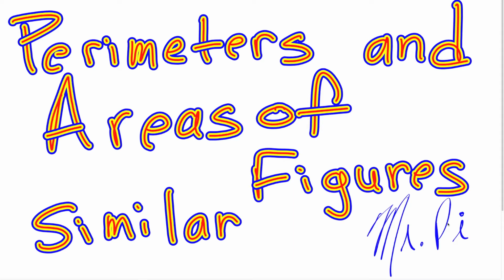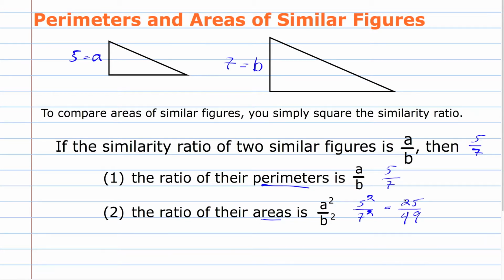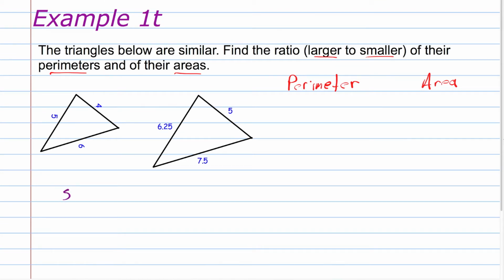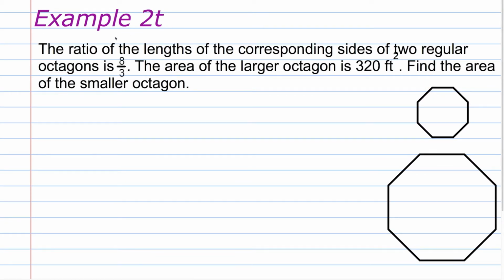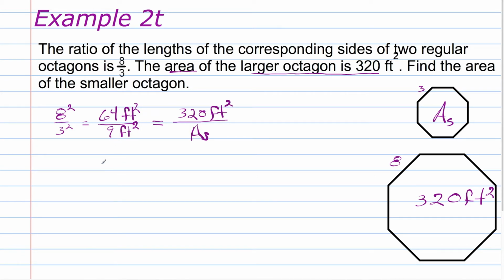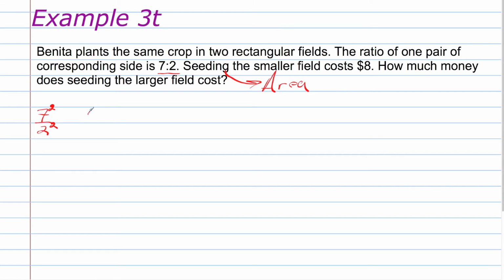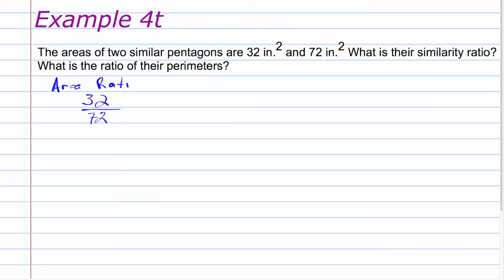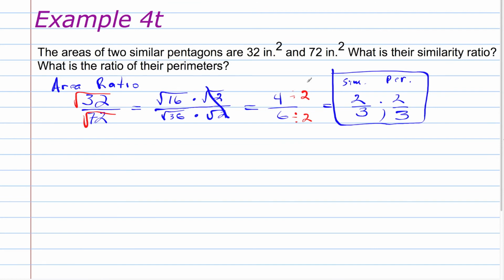10-4 Geometry Permeters and Areas of Similar Figures.mov